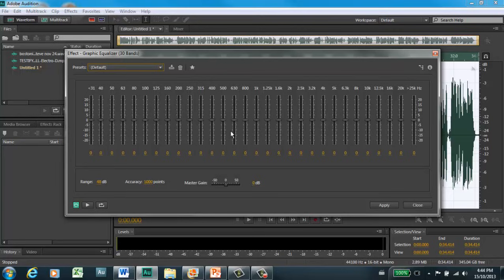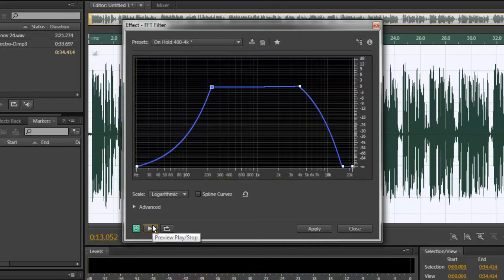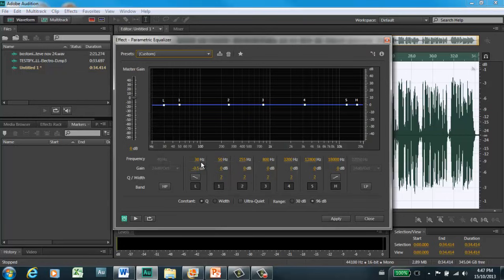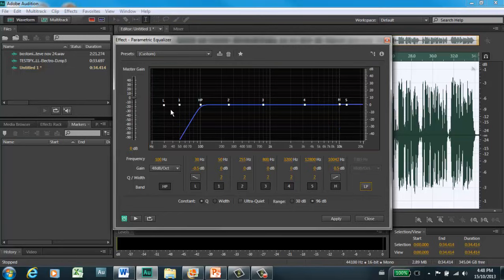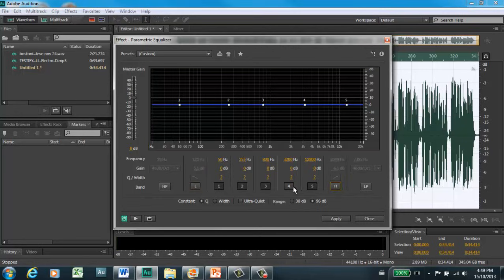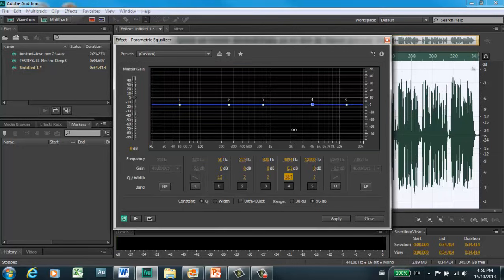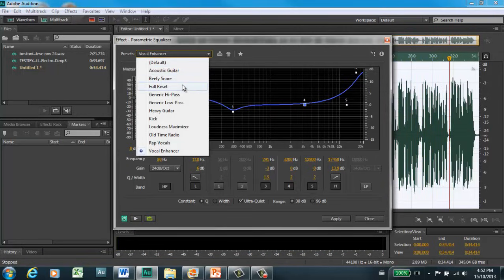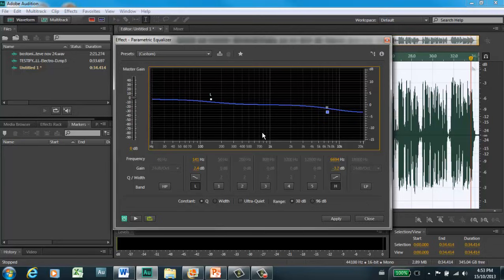How to use the FFT Filter and Parametric EQ in Adobe Audition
How to use the FFT Filter and Parametric EQ in Adobe Audition.  Use these tools to get creative EQ sounds.  The Parametric EQ also shows up as the channel EQ in Audition Multitrack sessions.